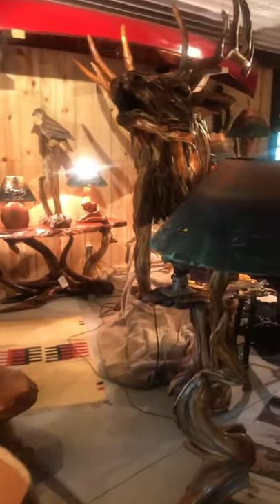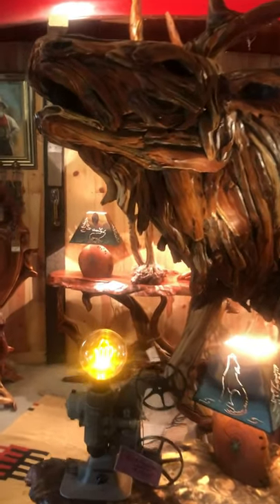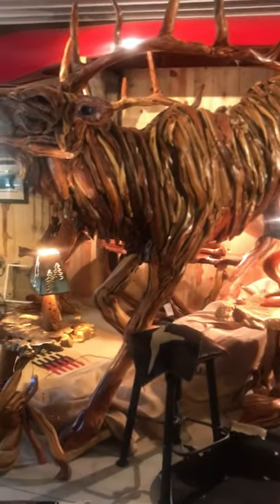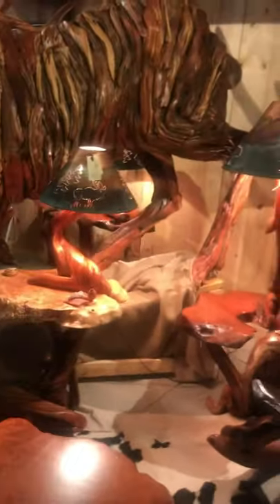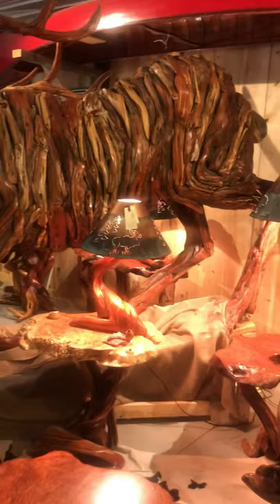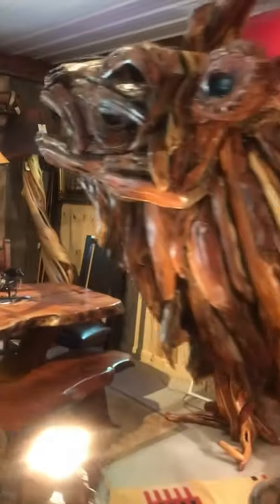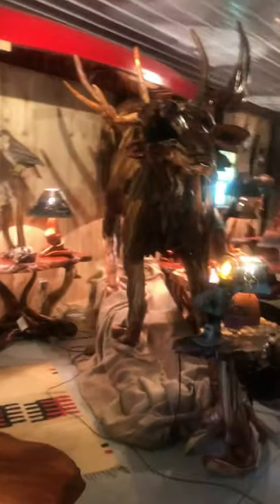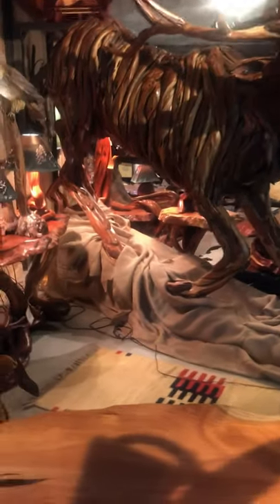Lee Kern Juniper full size Elk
A Magnificent lee Kern Juniper Sculpture.
He’s full size, built for an in the house experience.
His antlers detach for shipping and installing purposes.
His provenance…he’s descending down the mountain his head looking right, he’s on the move.
It’s a world class piece.
Visit or call

The Juniper Gallery
20757 Nokay Lk Rd
Deerwood Mn